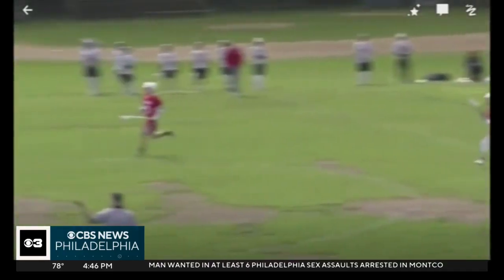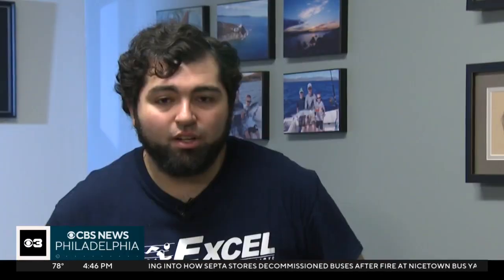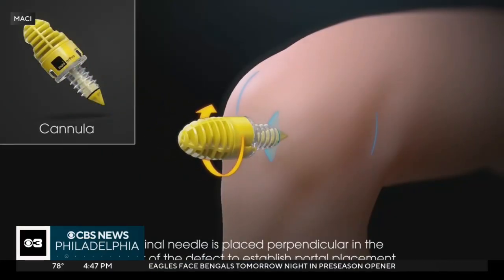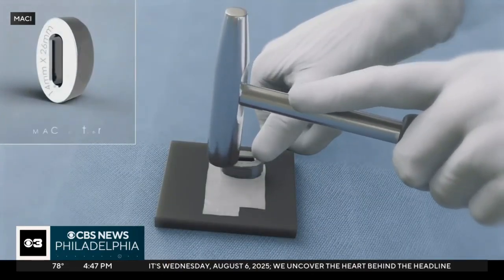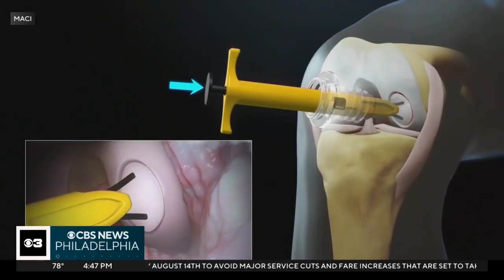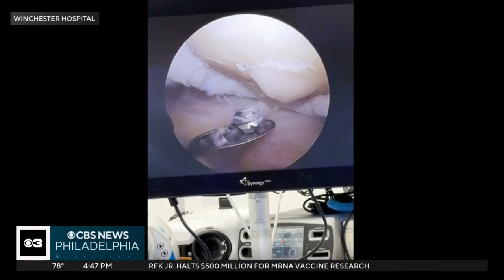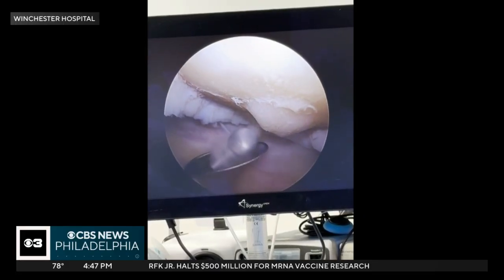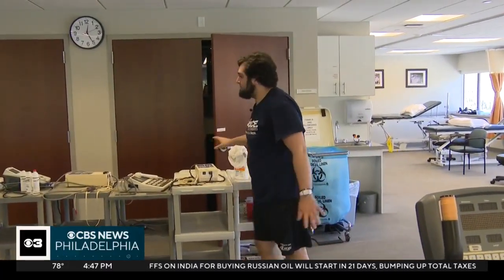New technology uses the patients' own cells to repair knee injuries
A cutting-edge procedure has made repairing damaged cartilage easier. Stephanie Stahl reports.